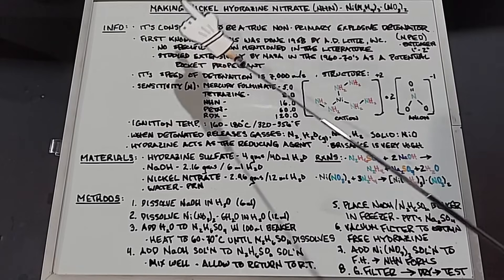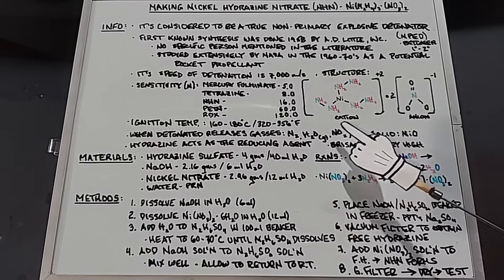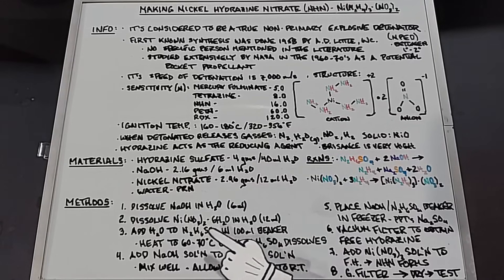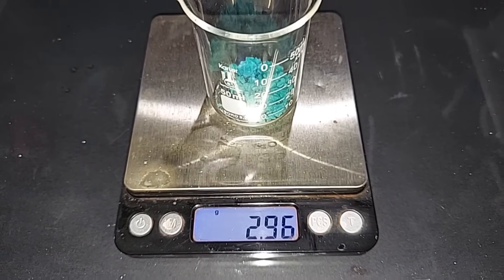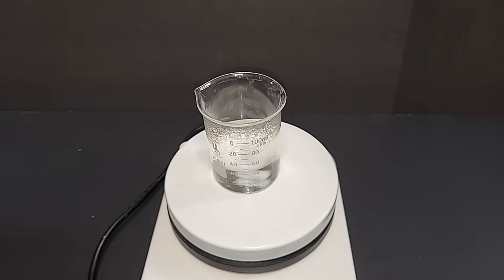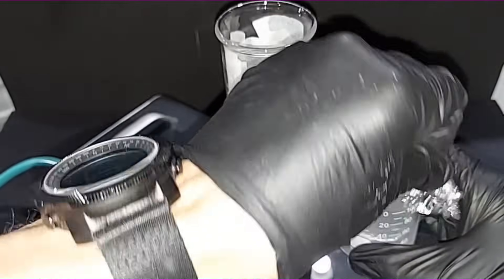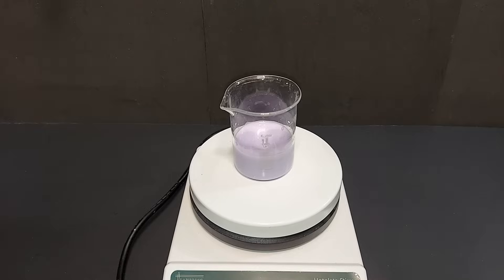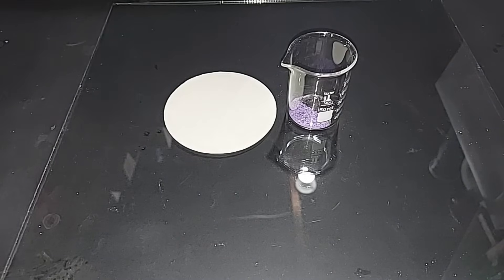Making NHN - A Non-Primary Explosive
Using free hydrazine and nickel nitrate the compound explosive nickel hydrazine nitrate (NHN) is synthesized.  This method uses water throughout the process.  NHN fits between a primary and secondary explosive and is unique in that way.  In the past, NASA researched it as a possible rocket fuel.

Thank you, as even the smallest of donations helps this channel!